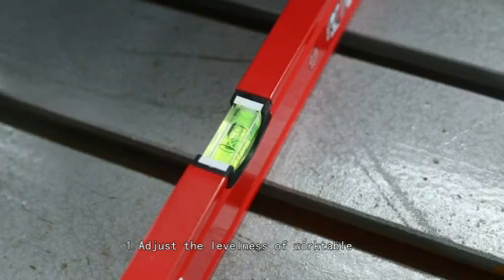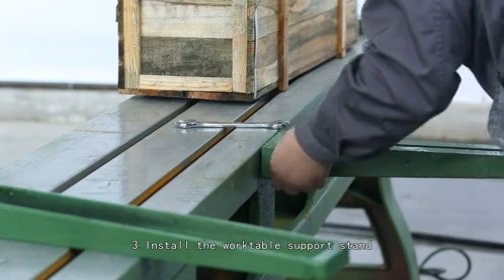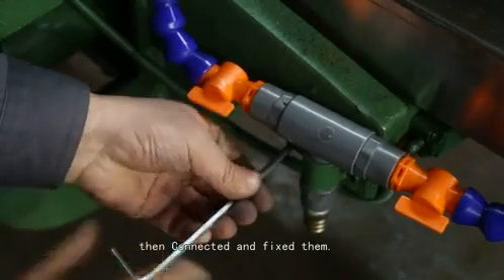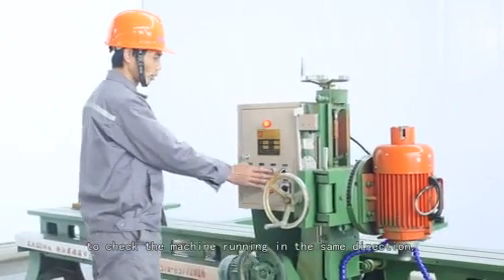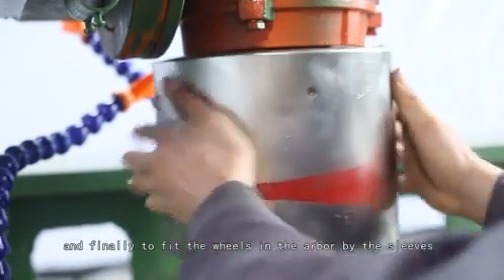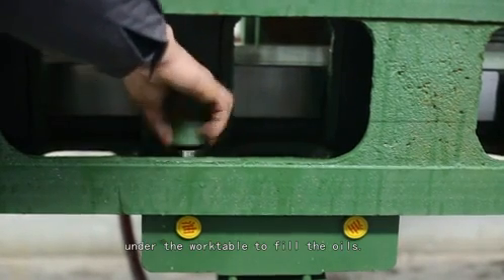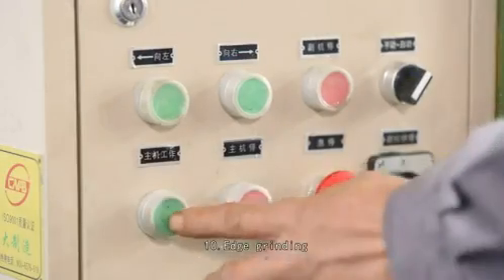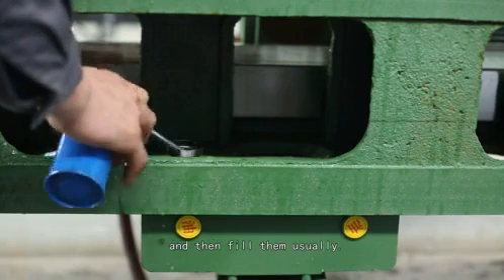OMC-MBJ Stone Edge Profiling Polishing Machine 0251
OMC-MBJ Stone Edge Profiling Polishing Machine
Justin Liu
Laizhou Oriental Machinery Co., Ltd.
No. 5380 Yuhai St, Laizhou, Shandong, China